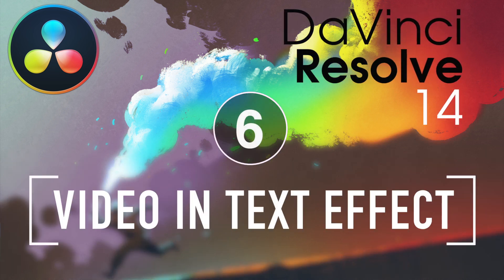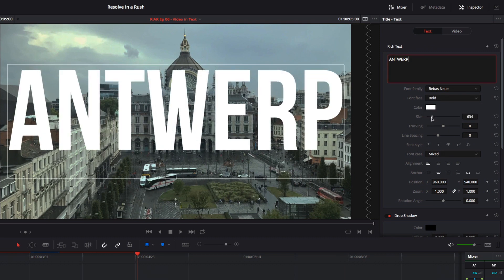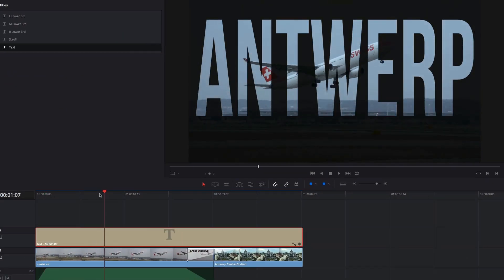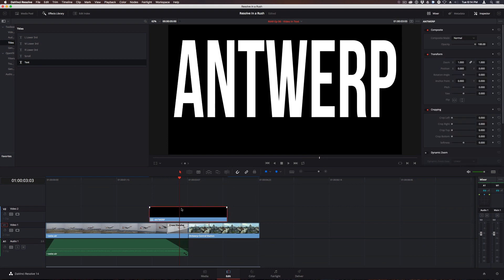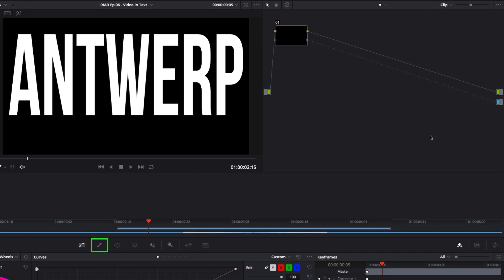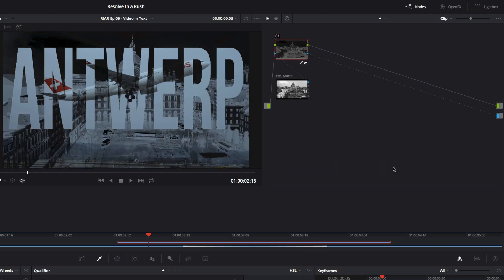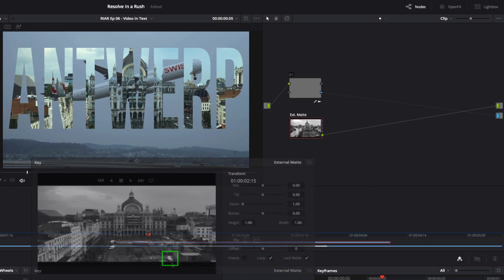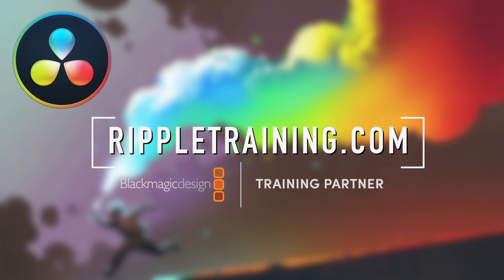Resolve in a Rush: Episode 06 Video in Text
In this episode Spencer shows you how to create a video in text effect in DaVinci Resolve 14 that can be used as a transition.